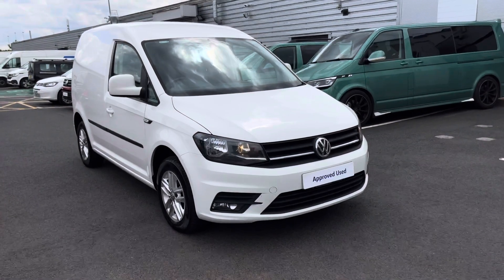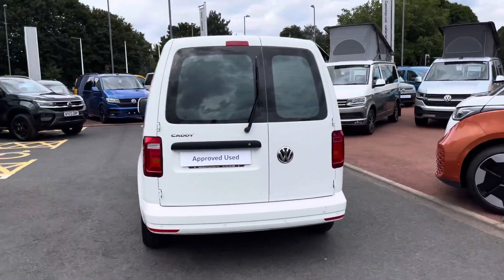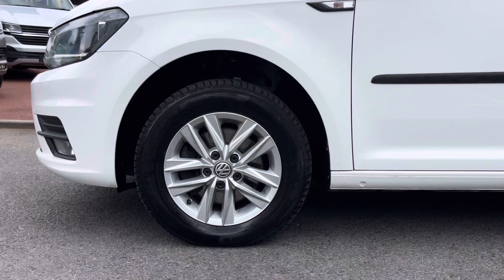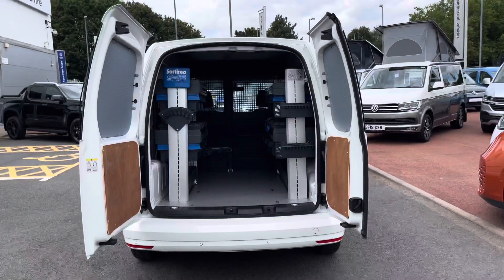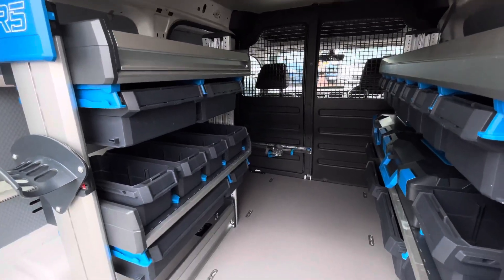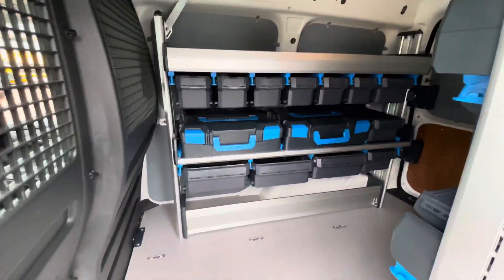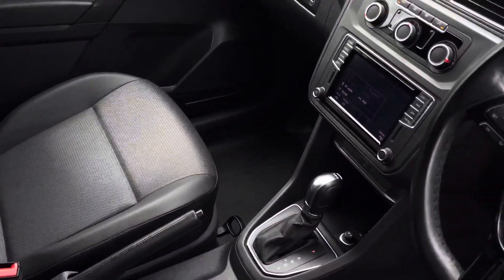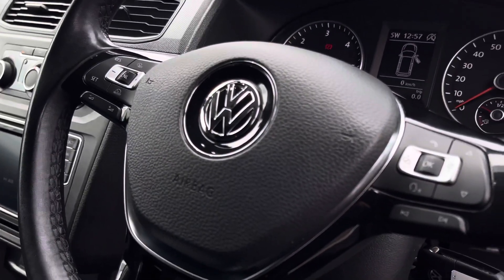Approved Used Volkswagen Caddy 2.0 TDI 102PS C20 Highline BMT Panel Van DSG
Reg: KM68CMY
Colour: 'Candy White' in Solid Paint
Fuel: Diesel
Transmission: DSG Automatic
Engine Size: 2.0L
Mileage: 75,899 Miles

This van comes with:

Exterior Features
Candy White-Solid paint
Rear wing doors with heated rear window + wash wipe
Towbar preparation
Communication/Entertainment
Discover Media Navigation system
6.33" colour-touch screen composition multimedia system
DAB+ digital radio reception
Bluetooth connectivity with Bluetooth wireless audio streaming
USB/iPod interface with AUX IN jack and SD card multimedia
Safety/Security
Front Assist including city emergency braking system
Electrically heated and adjustable door mirrors
Driver Convenience
Leather trimmed multifunction steering wheel
Rear parking distance sensors with colour Park Pilot display
Interior Features
Air conditioning - Climatronic
'Mesh' Leatherette upholstery-Titanium Black
Fully ply-lined
Sortimo racking with heavy duty flooring system
Doors
Rear wing doors with heated rear windows and wash wipe
Paint - Solid
Solid Paint-Candy White
Trim - Leatherette
Wheels - Alloys
15" Caloundra alloy wheels 6J x 15
Alloy wheel locking bolts
Full size steel spare wheel